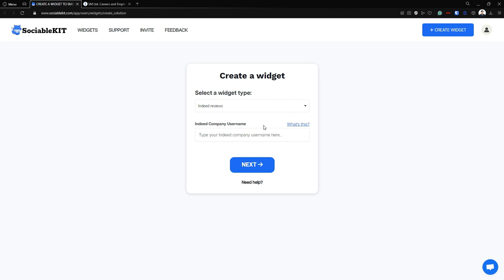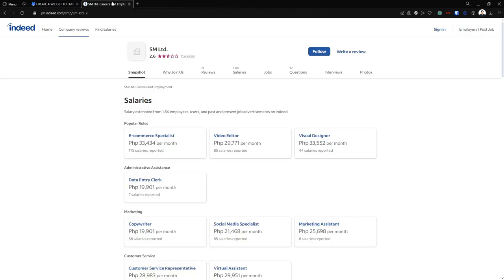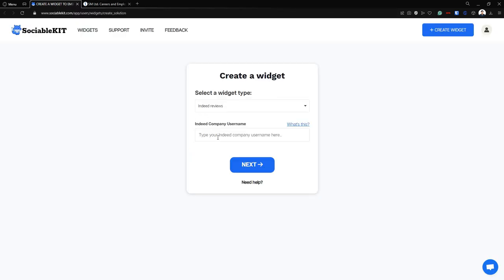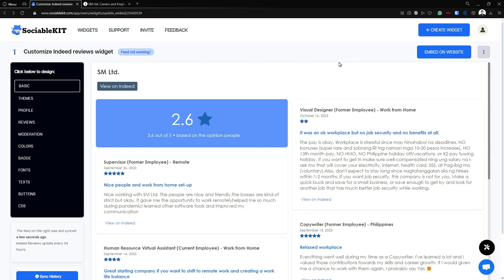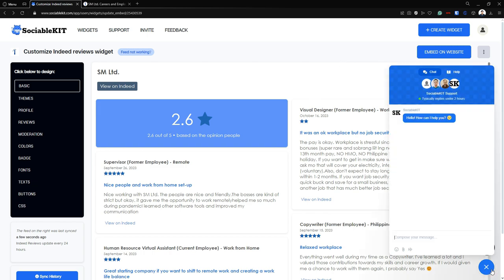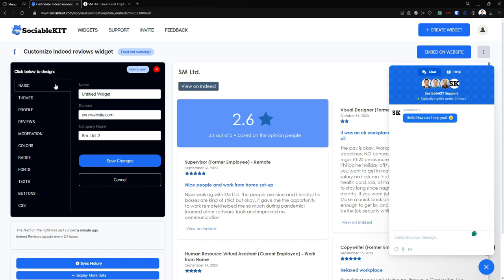How to find Indeed Company Username? Step-by-Step Guide!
It might be helpful for your web or mobile application as well. This blog will show you how to find an Indeed company username, step-by-step!

Why find your Indeed company username?

There can be different reasons why you need to find an Indeed company username. Sometimes, you need the Indeed username to embed Indeed jobs on your website. It can also be used when embedding Indeed company reviews on your website.